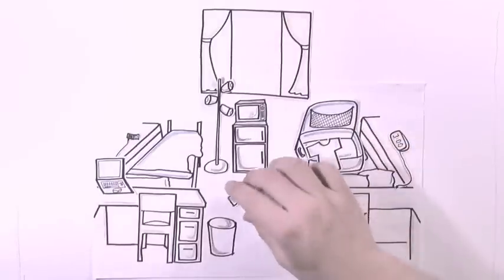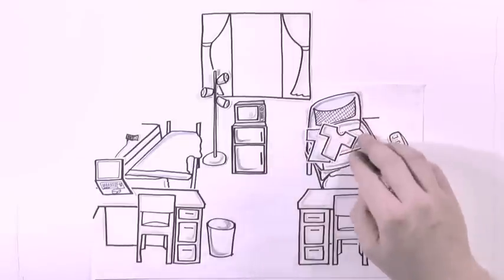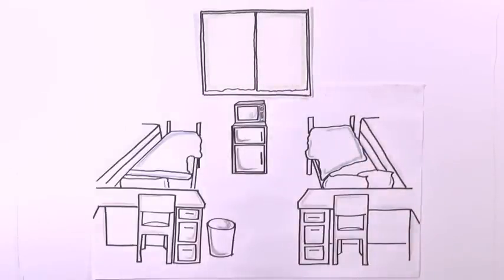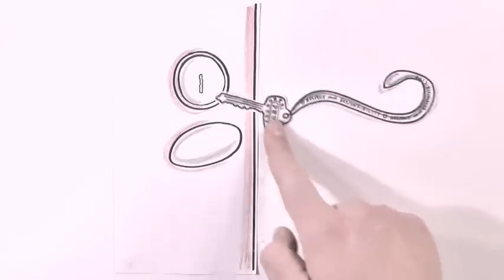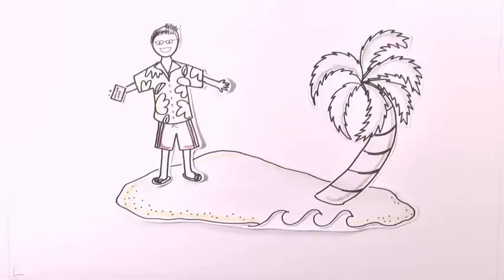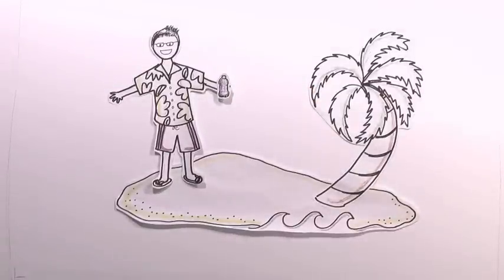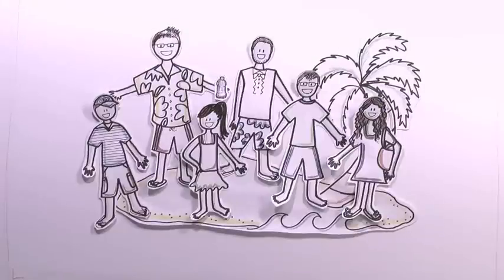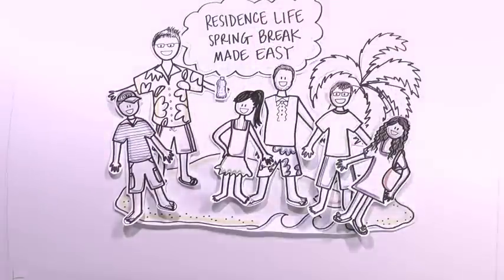Penn State Spring Break Closing Info - 2013